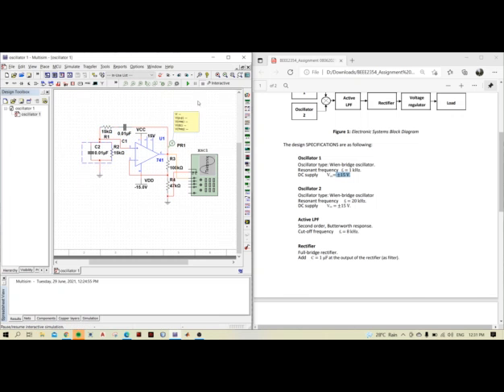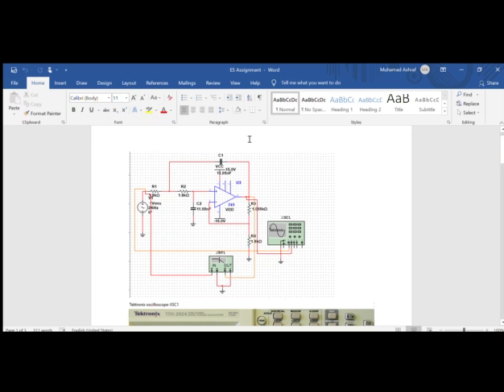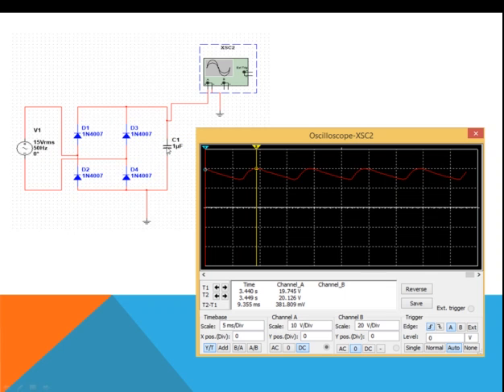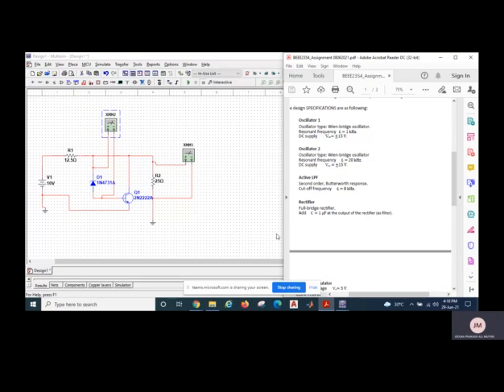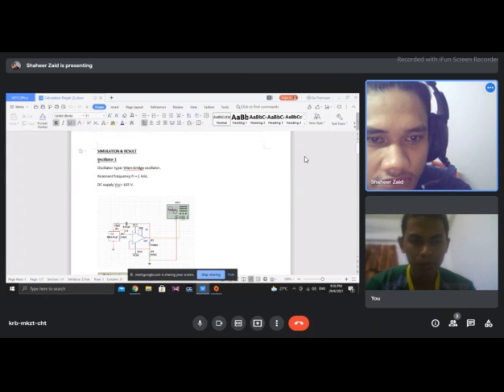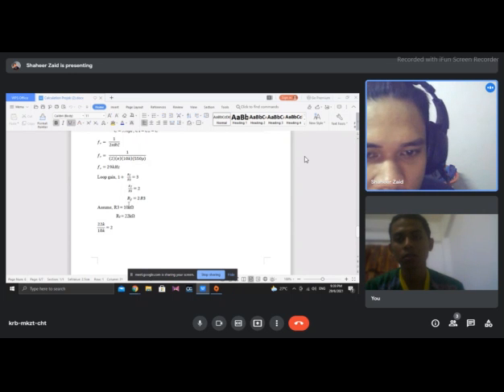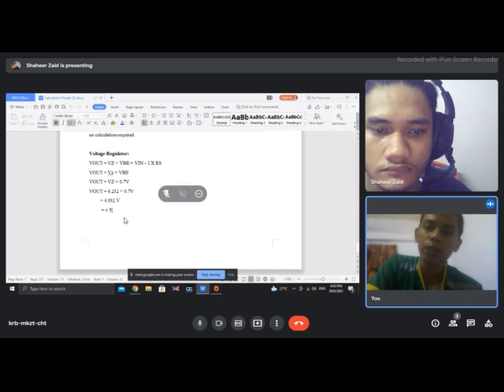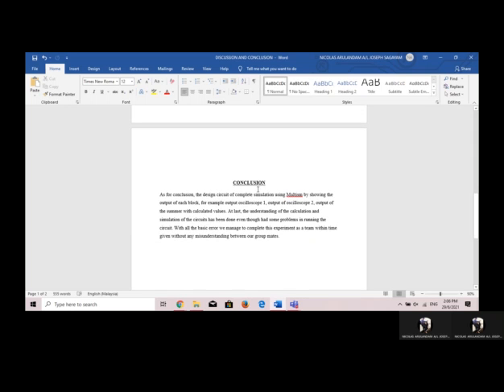BEEE 2254 ELECTRONIC SYSTEMS PROJECT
MUHAMMAD HAKIMI BIN HALIM  (B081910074)
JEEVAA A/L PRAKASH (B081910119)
MOHAMAD BASIR BIN BAKAR (B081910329)
MUHAMMAD SHAHEER BIN MOHD ZAID (B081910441)
MUHAMMAD AIMAN BIN MOHD ZULKERNAINI (B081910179)
MUHAMMAD MUADDIB BAKHTIAR BIN MUZAFAR (B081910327)
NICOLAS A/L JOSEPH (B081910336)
MUHAMAD ASHRAF BIN MOHD AZMAN (B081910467)
MUHAMMAD AMAR FADLAN BIN AHMAD FOZI (B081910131)